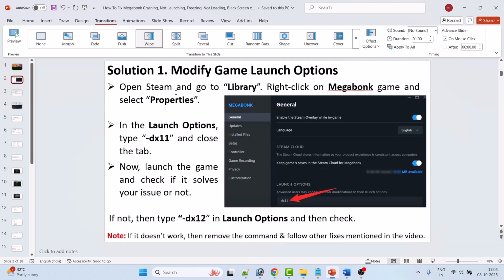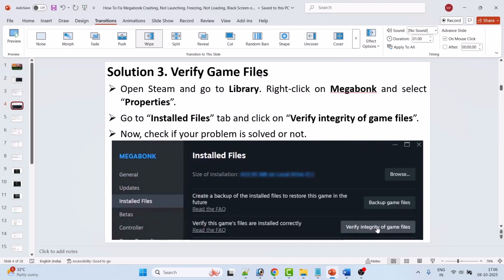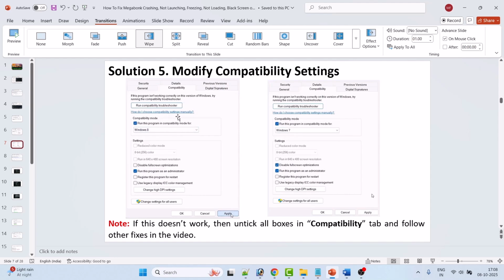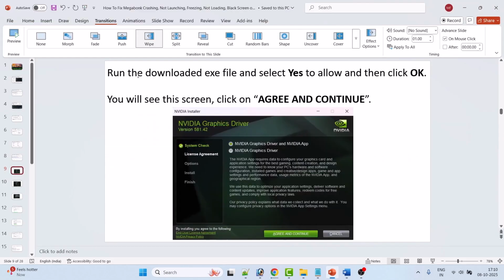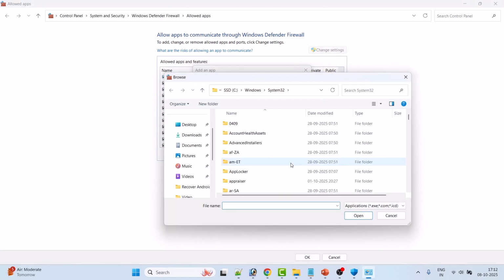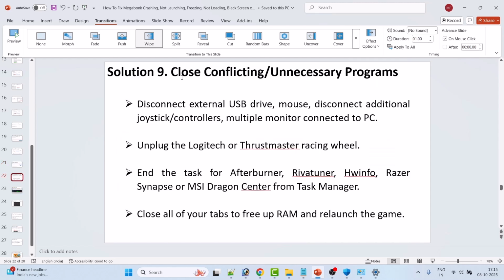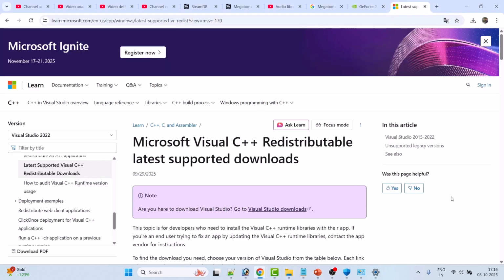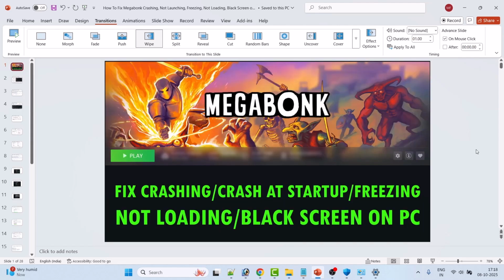Fix Megabonk Crashing/Crash at Startup/Not Loading/Freezing/Black Screen Issue On PC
In This Video Guide, You Will Learn How To Fix Megabonk Crashing or Crashes at Startup or Crashing to Desktop (CTD), Stuck On Loading Screen/Not Loading, Freezing or Black Screen Problem On PC.